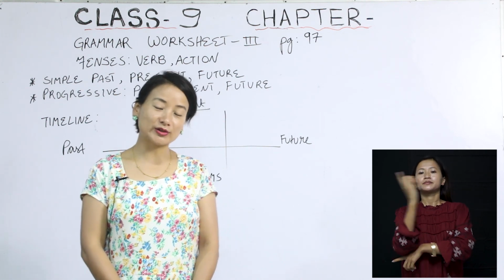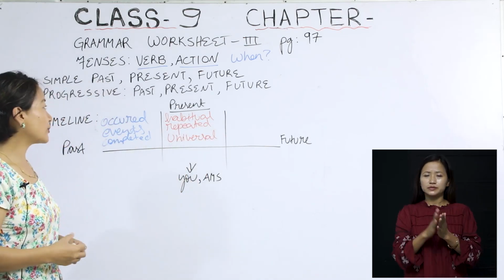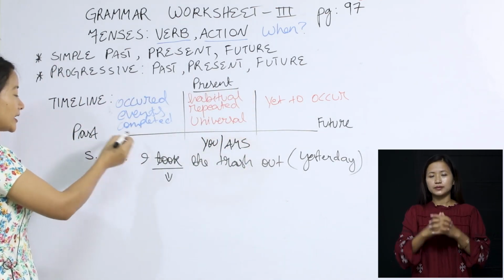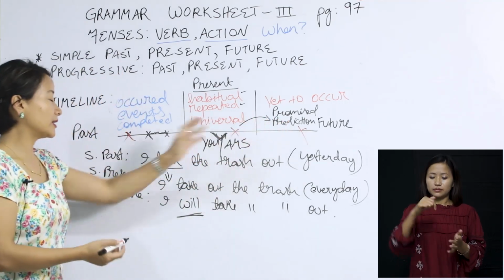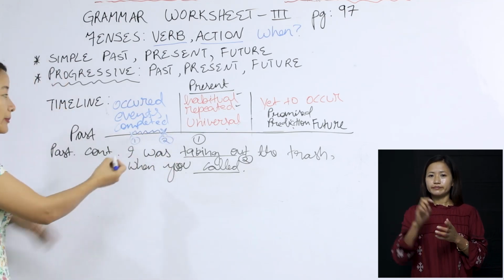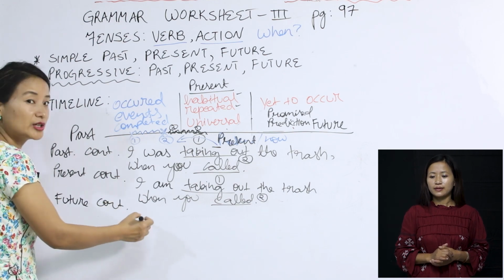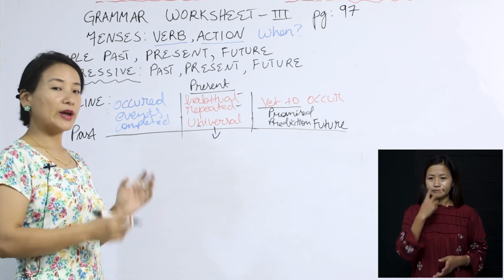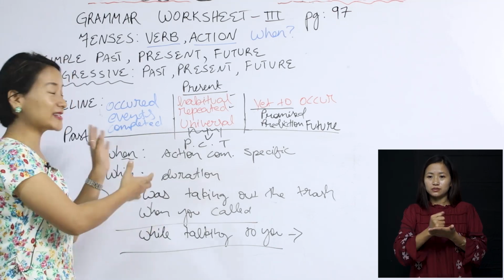Class 9 English 31 Aug 2020 Topic : Grammar Worksheet III (Tenses)